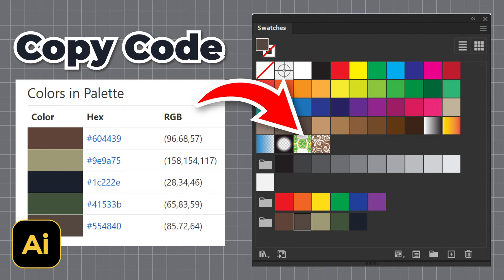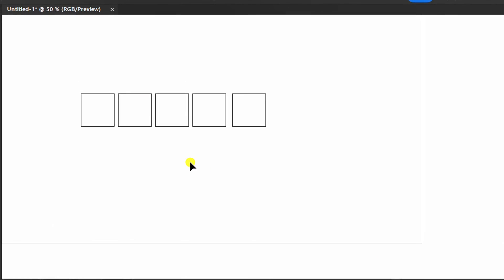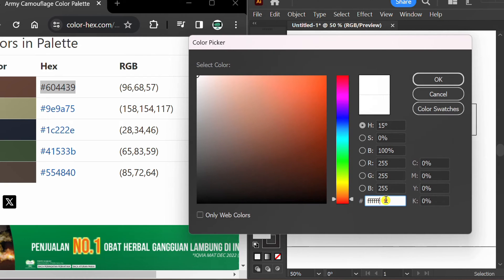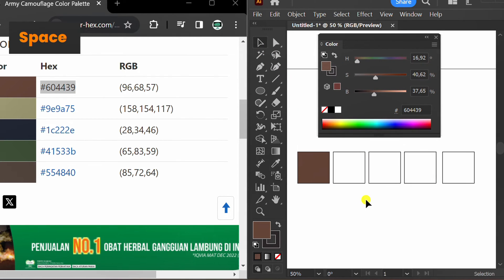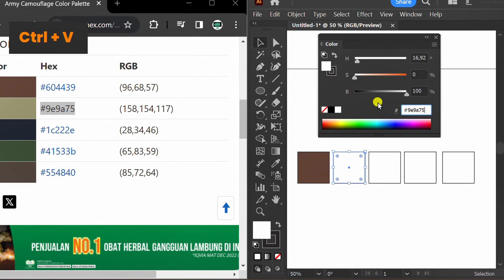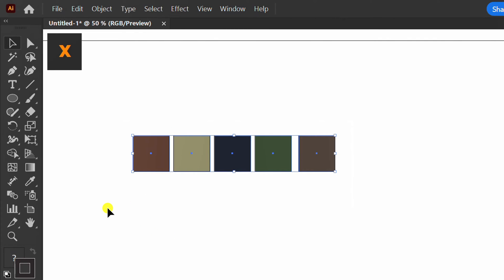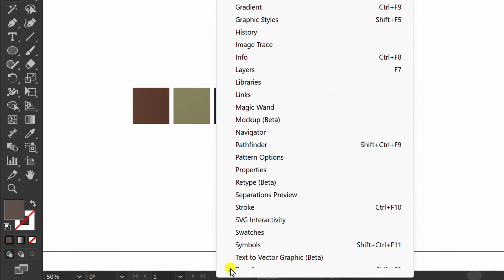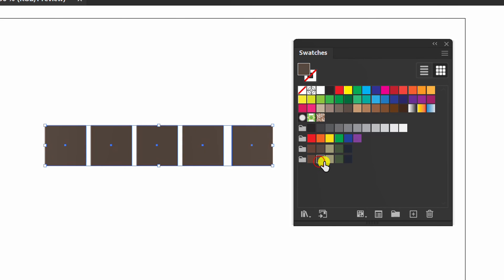How to Put Color Code to Adobe Illustrator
this tutorial is about How to Put Color Code to Adobe Illustrator or how to enter color code into Adobe Illustrator step by step.